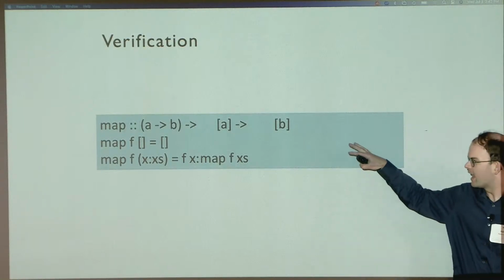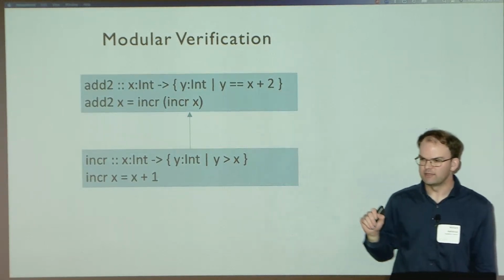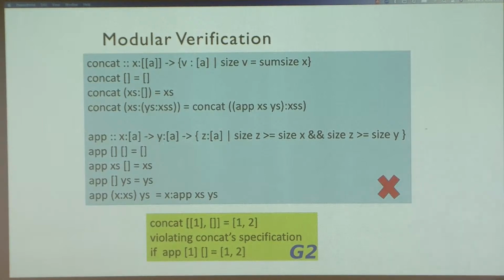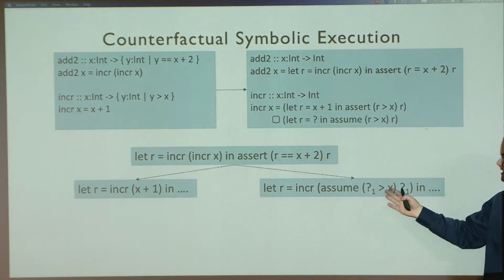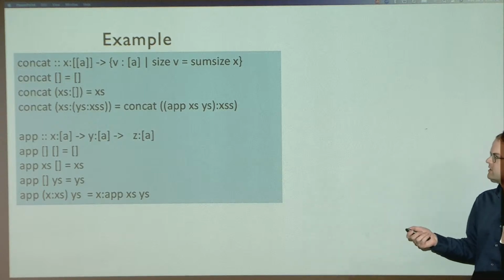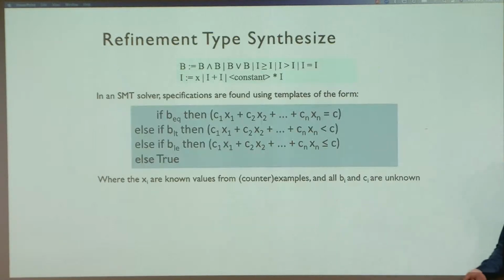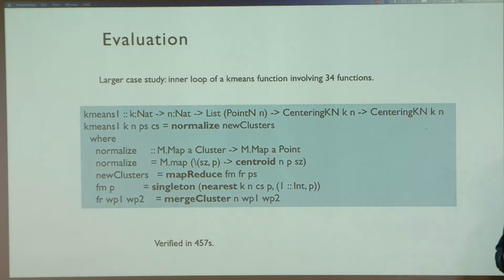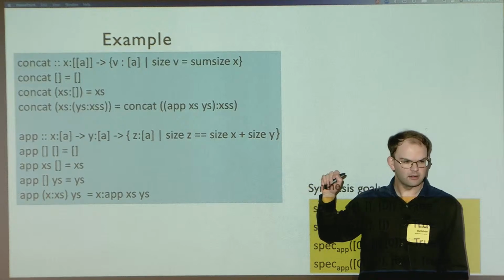Counterexample-Guided Inference of Modular Specifications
Bill Hallahan (Binghamton University)

Modular verification tools allow programmers to compositionally specify and prove function specifications. When using a modular verifier, proving a specification about a function f requires additional specifications for the functions called by f. We present a counterexample guided algorithm to automatically infer these specifications. The algorithm is parameterized over a verifier, counterexample generator, and constraint guided synthesizer. If each of these three components is sound and complete over a finite set of possible specifications, our algorithm is sound and complete as well. Additionally, we introduce additional requirements which extend our completeness result to an infinite set of possible specifications. We conclude with an evaluation demonstrating our technique on a variety of benchmarks.